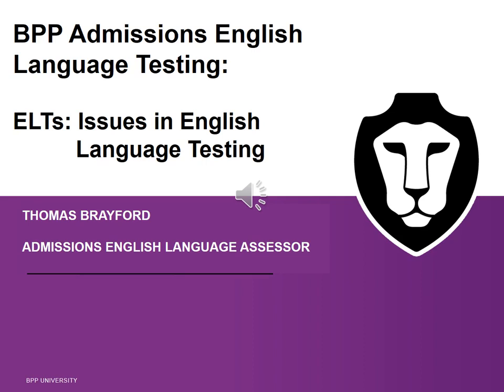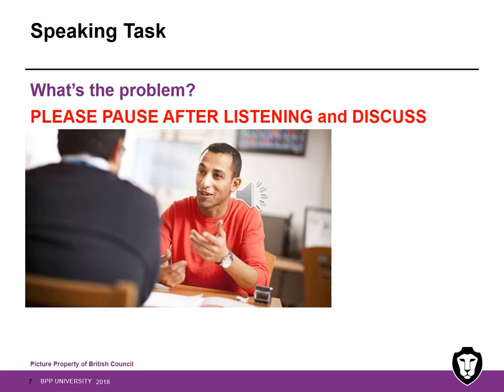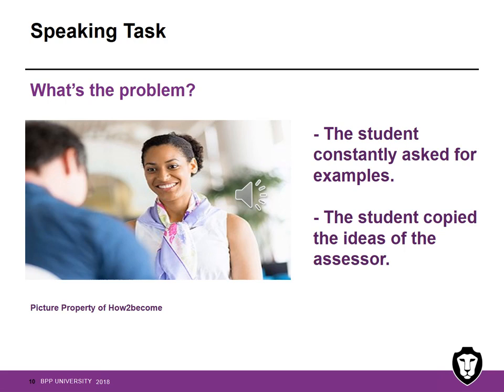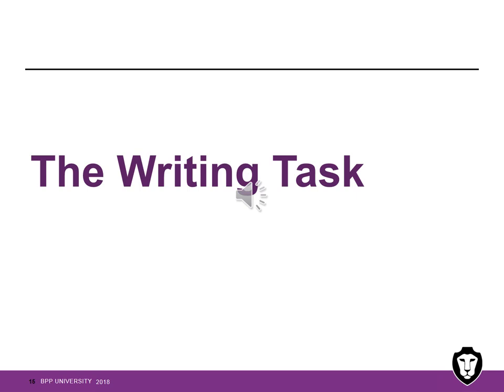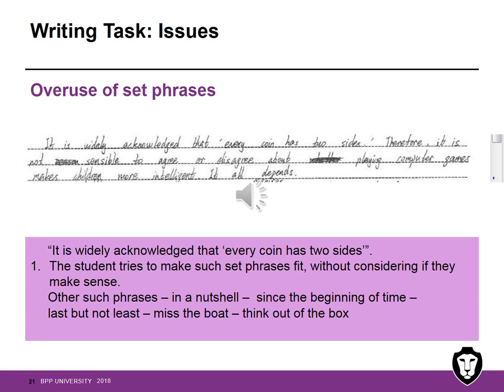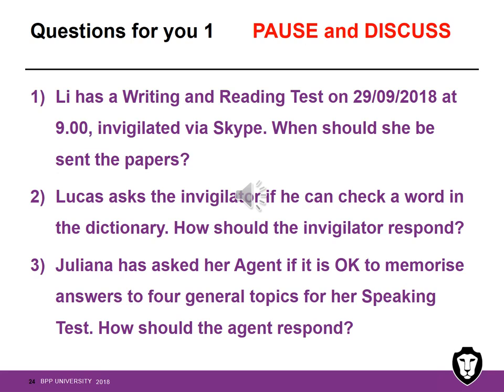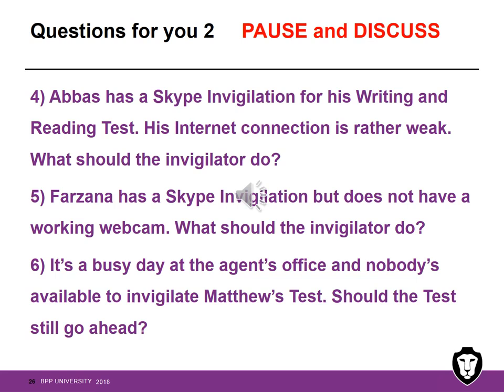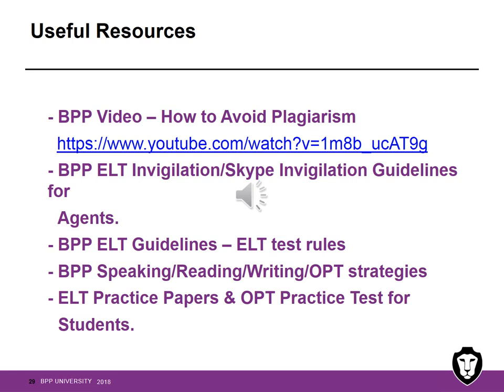Real Tips for BPP University Internal Test (ELT)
Video credit: BPP ELT Team to FAST International for promotion of BPP University